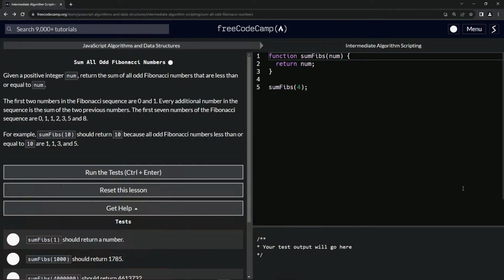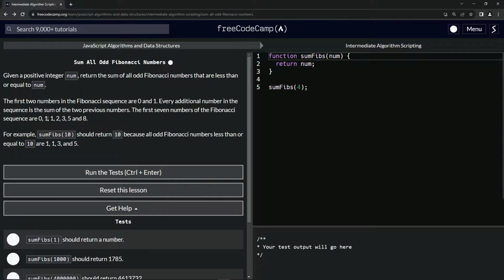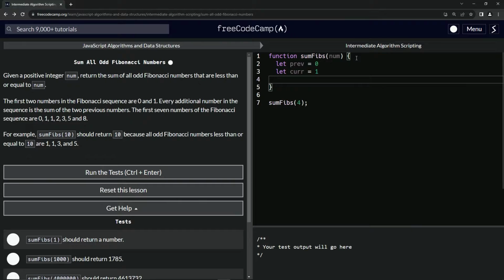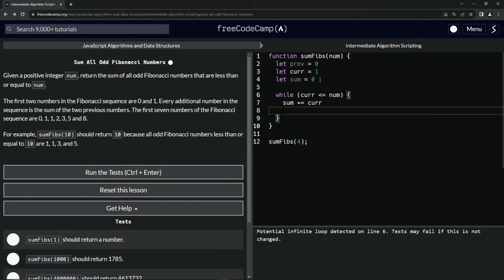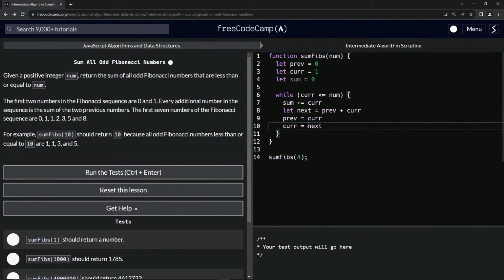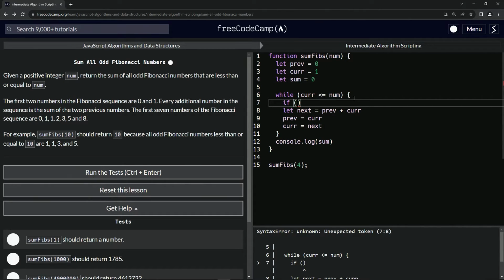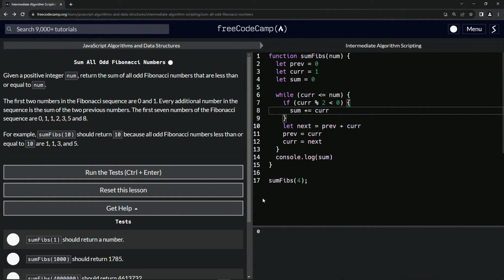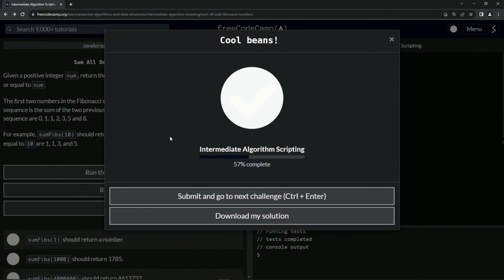Sum All Odd Fibonacci Numbers | Intermediate Algorithm Scripting | freeCodeCamp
🌟 **"Calculating the Sum of Odd Fibonacci Numbers: JavaScript Challenge"** 🌟

Welcome to our latest JavaScript tutorial, where we explore the fascinating world of Fibonacci numbers. This challenge isn't just about number crunching; it's about applying mathematical concepts in programming to solve intriguing problems like summing all odd Fibonacci numbers up to a given number.

🔢 **Unraveling the Fibonacci Sequence**:

Dive into the realm of the Fibonacci sequence, a series of numbers where every number after the first two is the sum of the two preceding ones. This tutorial will enhance your understanding of iteration and conditional logic in JavaScript, as you work through the process of identifying and summing odd numbers in the sequence.

📚 **Practical Application: The `sumFibs` Function**:

Join us in implementing the `sumFibs` function. This hands-on coding exercise is perfect for those looking to strengthen their JavaScript skills in handling mathematical sequences. We’ll guide you through creating a function that accurately calculates the sum of all odd Fibonacci numbers less than or equal to a given positive integer.

Each tutorial, including this Fibonacci sum challenge, is a step towards mastering JavaScript. Like this video to support the journey of learning, and share it with a community that values creative and logical thinking in coding.

📜 **Begin Your Fibonacci Adventure in JavaScript**:

Take on the 'Sum All Odd Fibonacci Numbers' challenge and share your solutions and insights in the comments. Let's create a collaborative learning environment where we can all grow as programmers, embracing the challenges and joys of JavaScript coding.